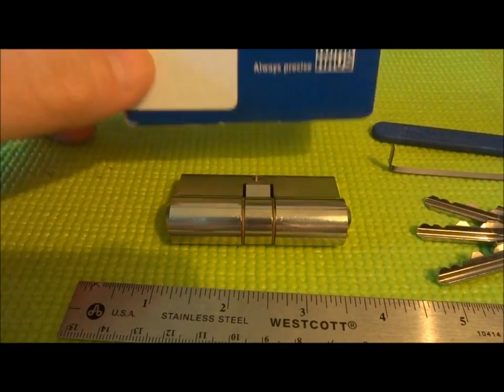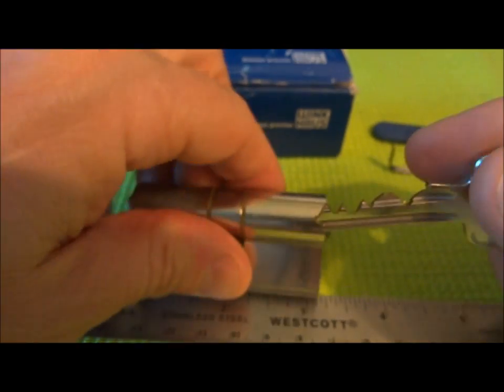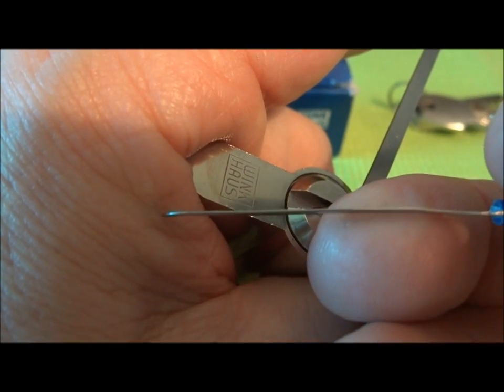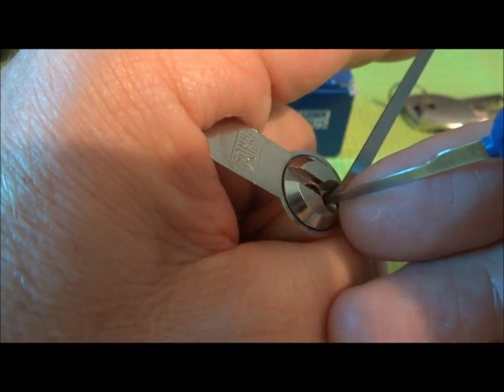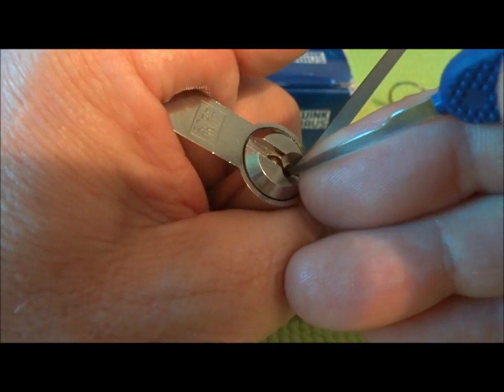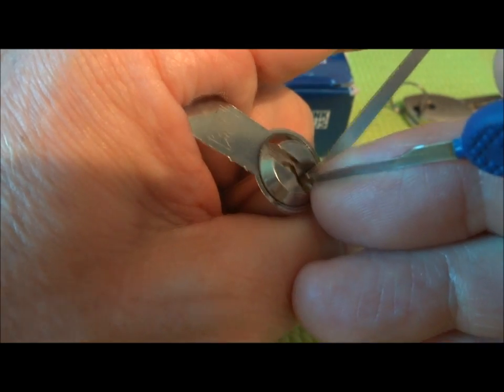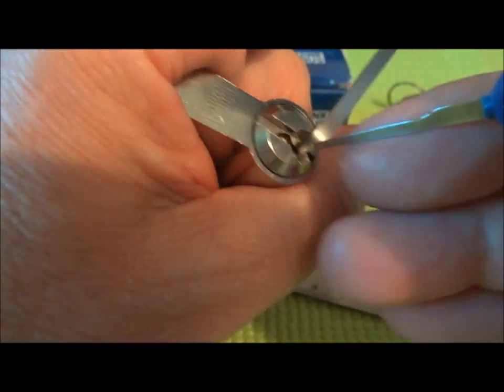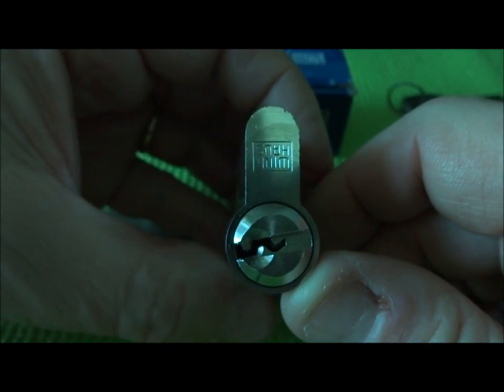(232) Winkhaus XR51 Euro Cylinder Opening Tips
A brand new Winkhaus XR51 Euro cylinder picked open (with opening tips).

Outro Music